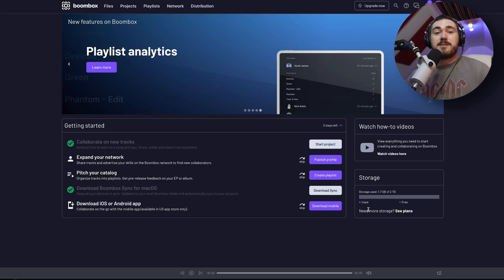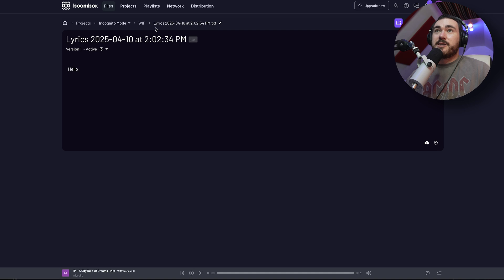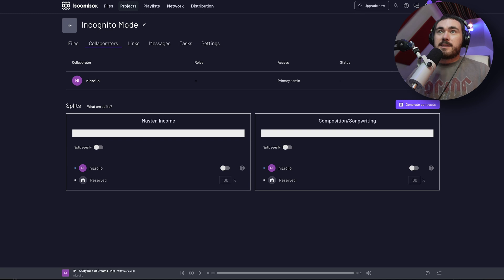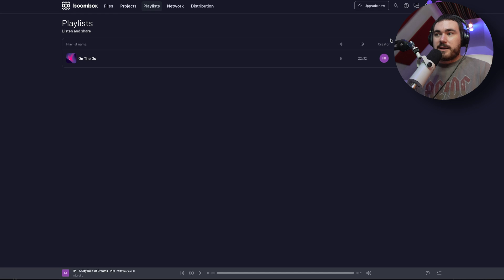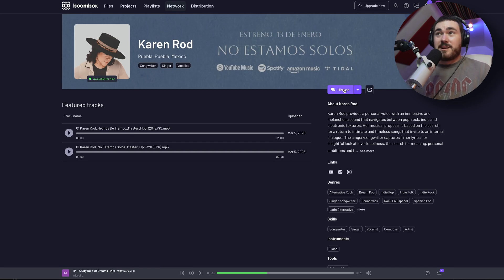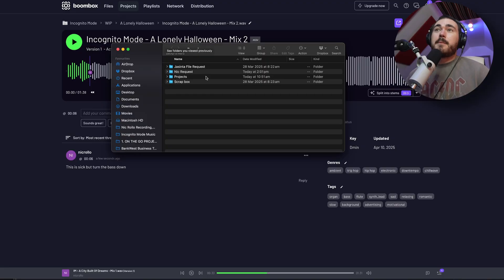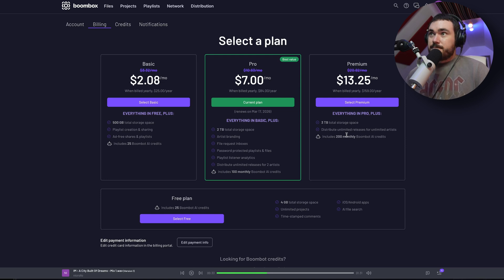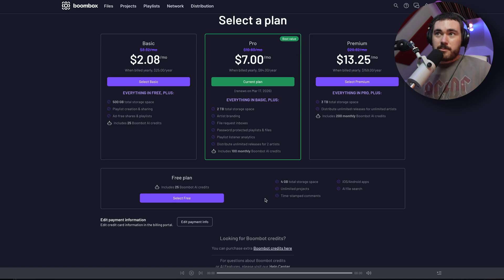Boombox: The Ultimate Tool For Producers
Do you need production or mixing?